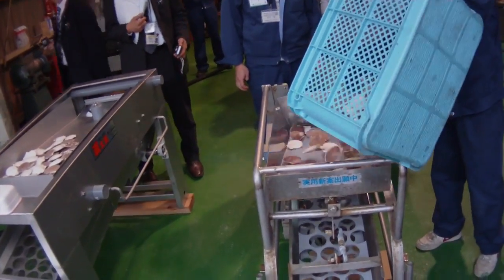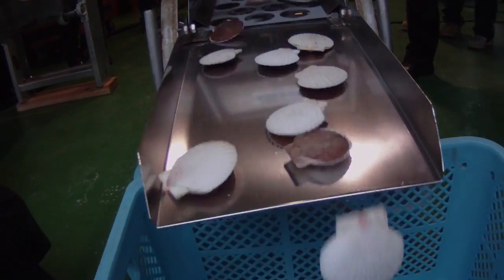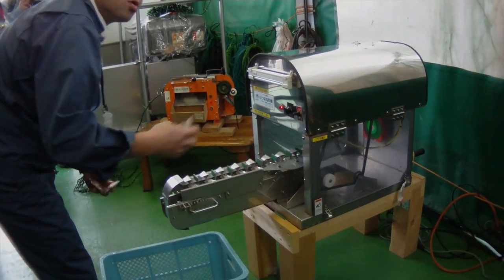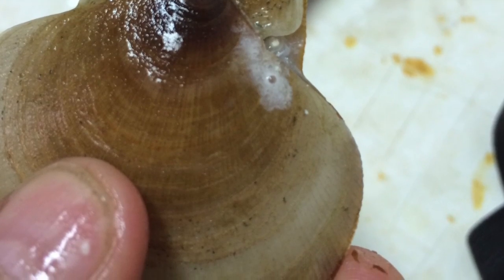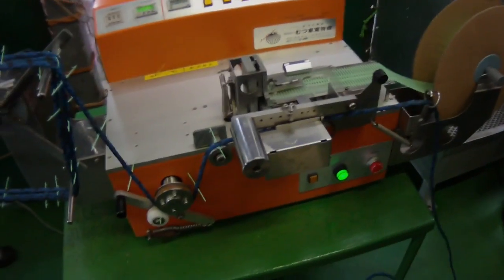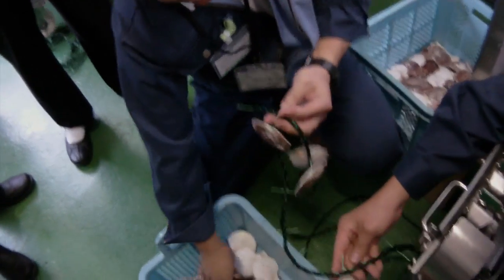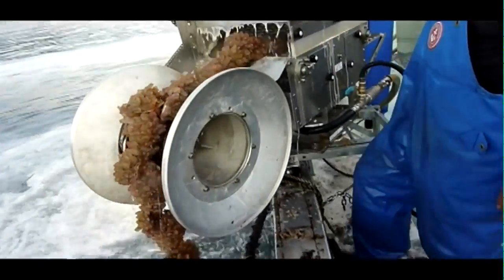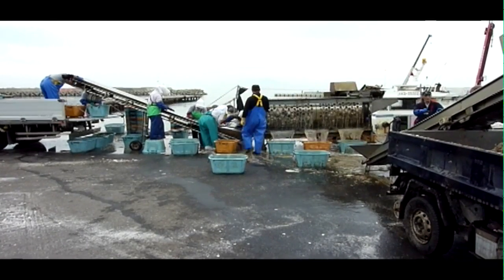Aomori Ear-Hanging Machinery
As part of an ongoing and productive relationship, a delegation from Maine visited its' sister-state of Aomori Prefecture, Japan, in 2010. Part of the trip was to re-visit the Japanes scallop aquaculture industry, with a highlight of stopping at the manufacturing facility of a premier gear supplier, specific to the scallop aquaculture technique called 'ear-hanging.'

This source material for this video is courtesy of Dr. Christopher V. Davis, at the Maine Aquaculture Innovation Center, and by kind permission of Mr. H. Sugiyama, owner of Mutsu Kaden Tokki Co., LTD.